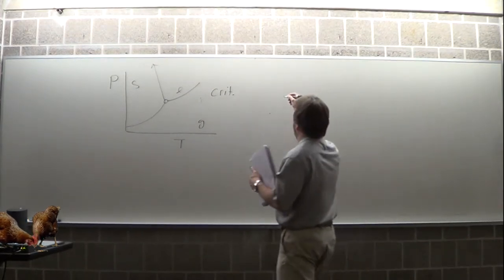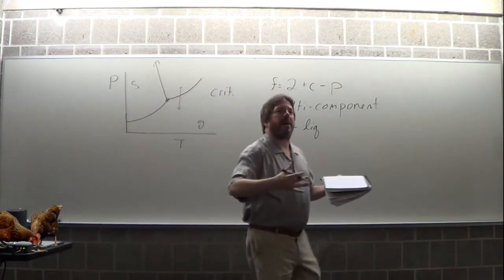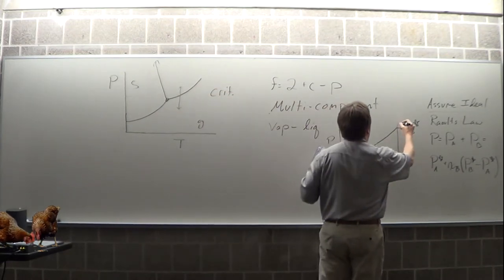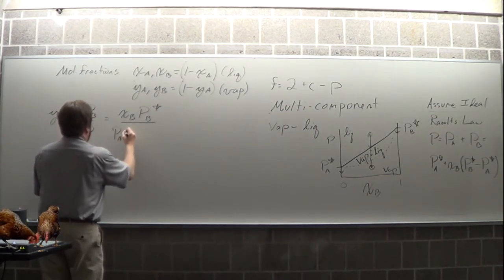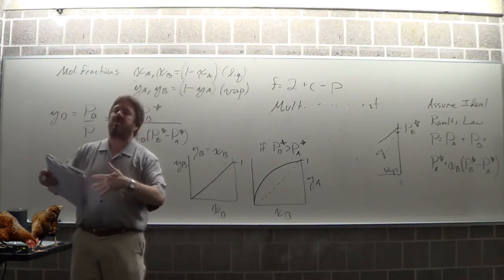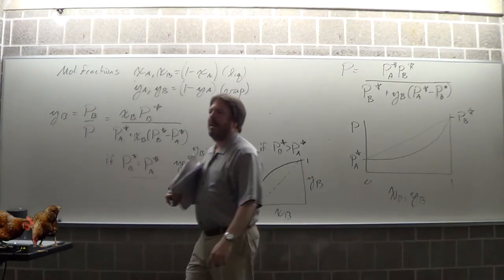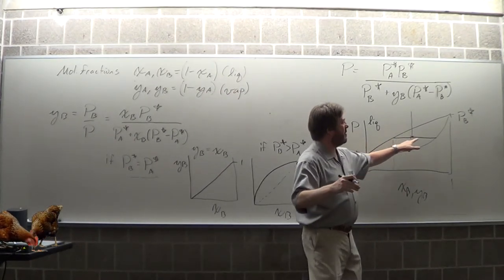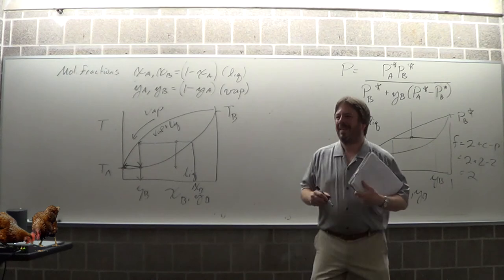Lecture 35- Multicomponent Phase Diagrams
Liquid mixtures have more degrees of freedom in a phase diagram.